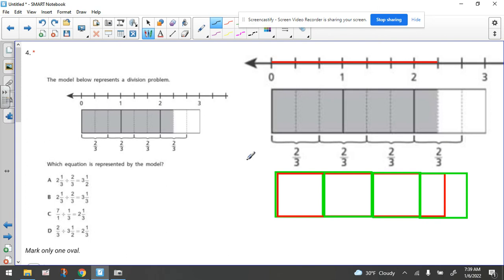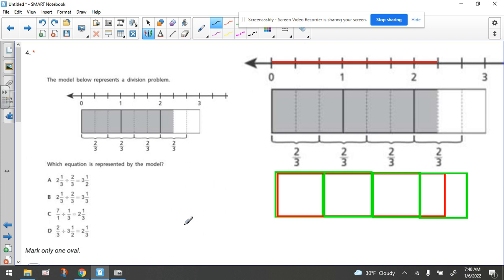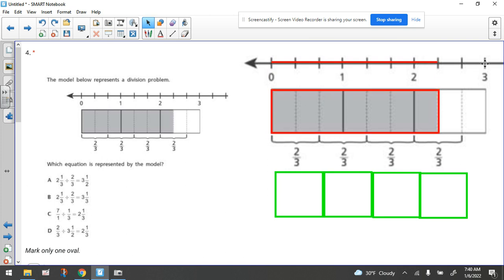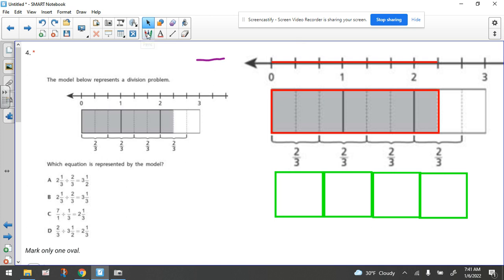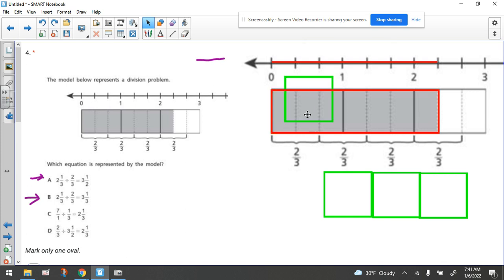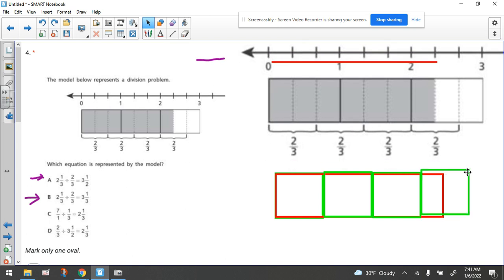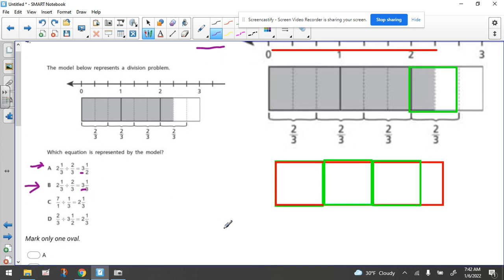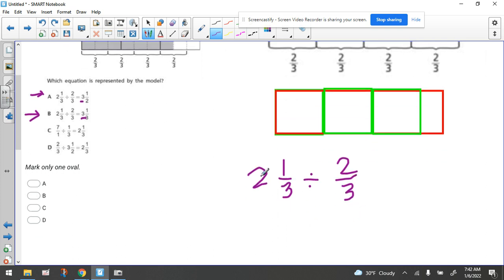Model Mixed Number Division #4 SE 2 Review